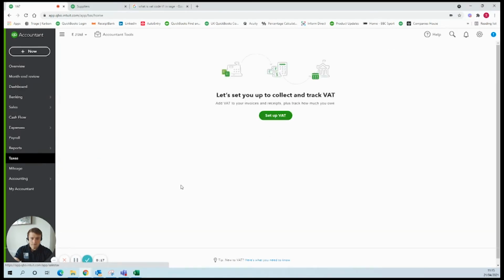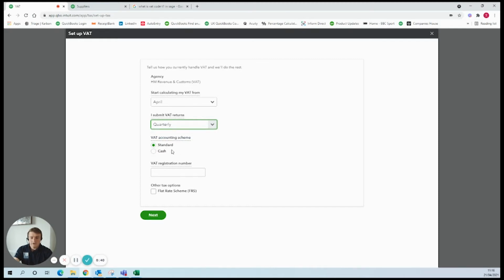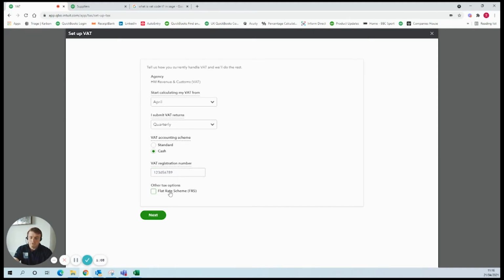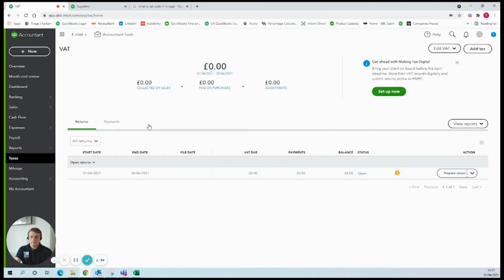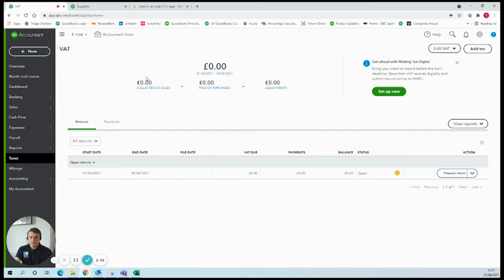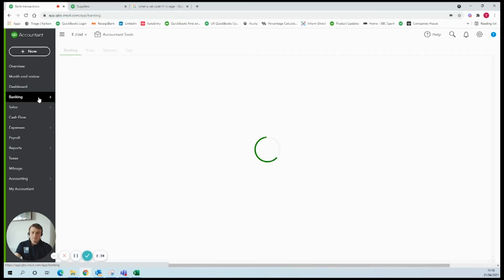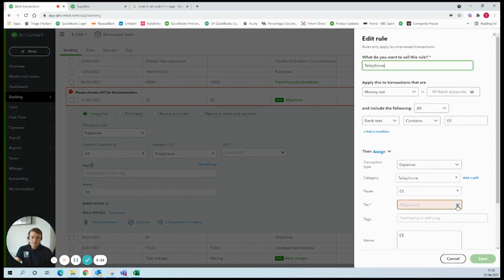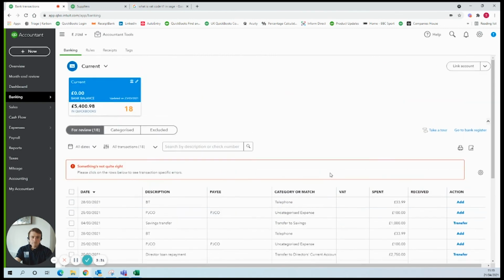QuickBooks part 6-Applying VAT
How to set up and apply VAT in your QuickBooks Online account.

UK QuickBooks Firm of the Future!